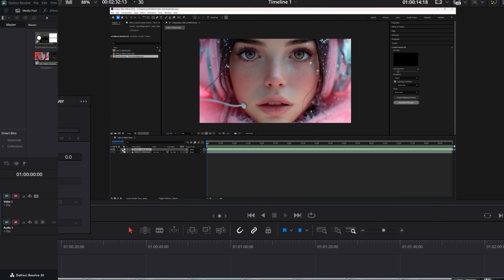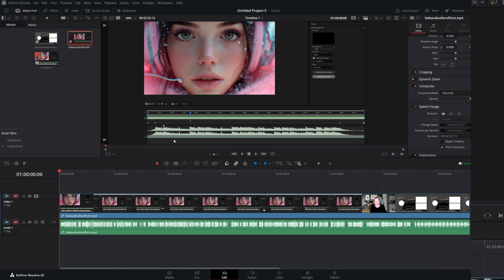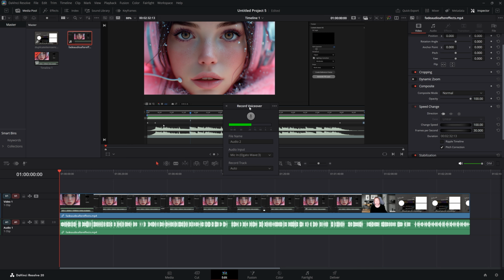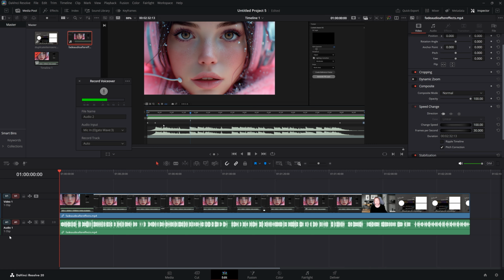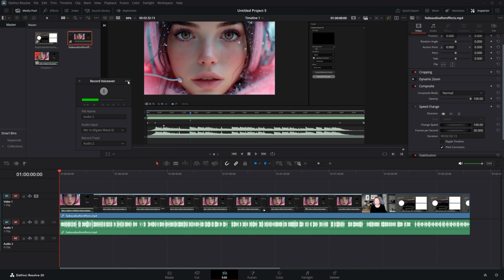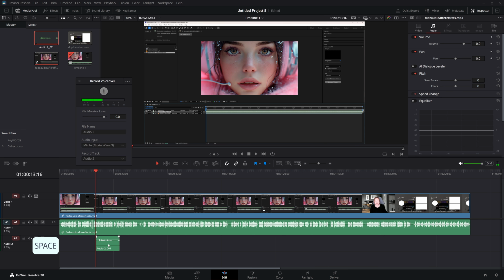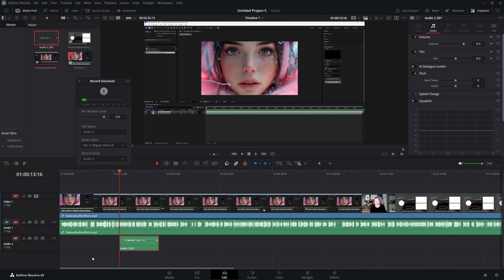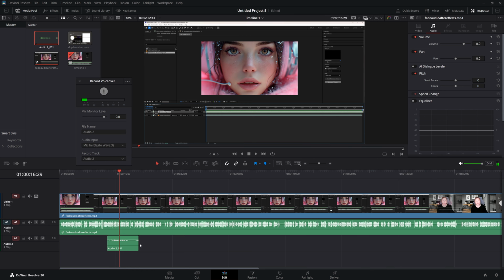How to Record a Voiceover in DaVinci Resolve 20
Want to record professional-quality voiceovers directly inside DaVinci Resolve 20? In this tutorial, I’ll show you how to record a voiceover in DaVinci Resolve 20 step by step — no extra software needed!

Editing software: Adobe Premiere Pro and Adobe Photoshop
Editing: Adobe Premiere Pro
Intro & Outro: Adobe After Effects